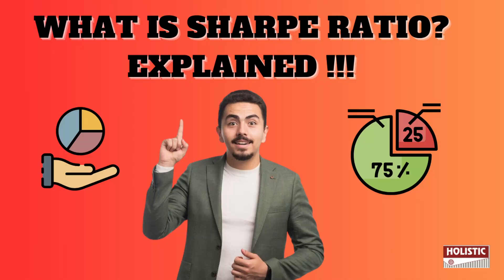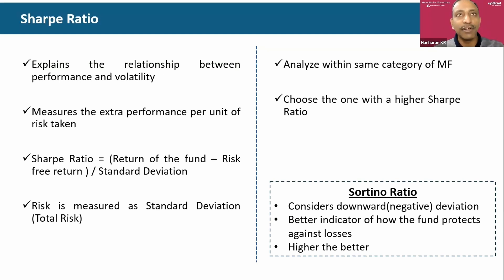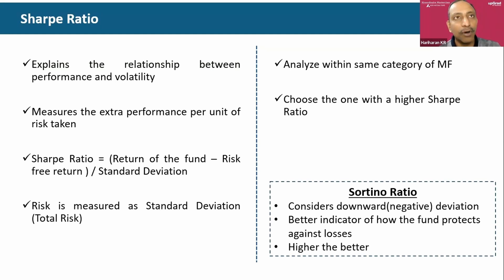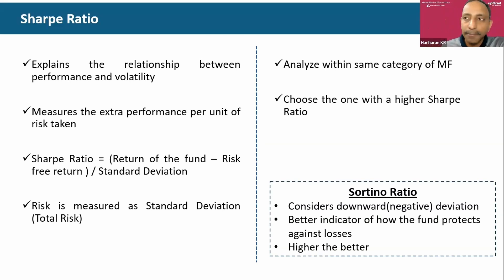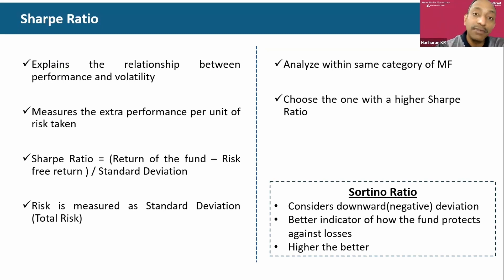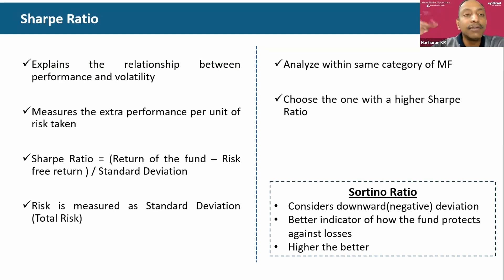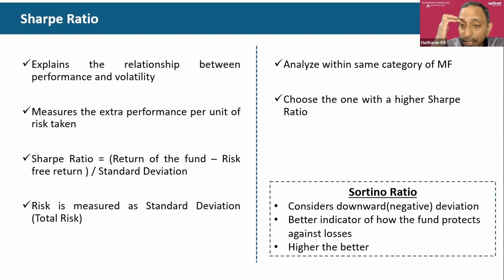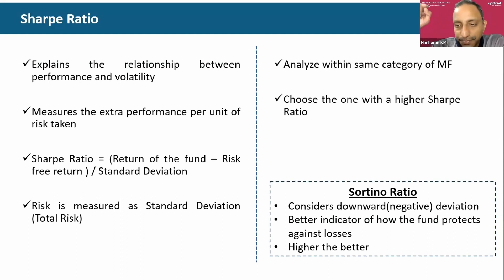What is Sharpe Ratio? Explained !!!|Holistic Investment